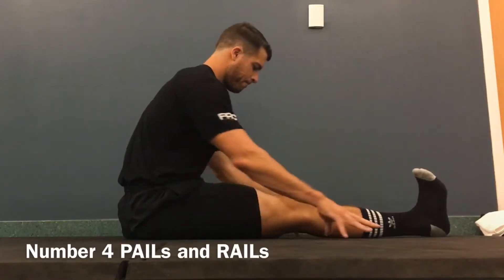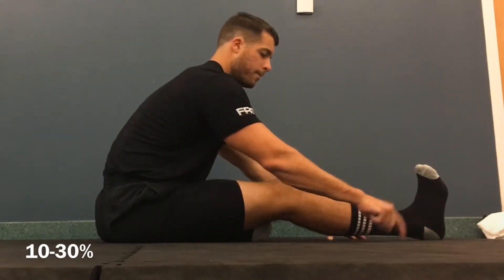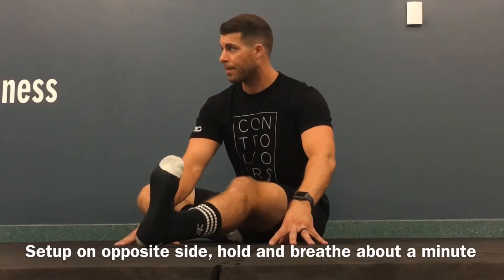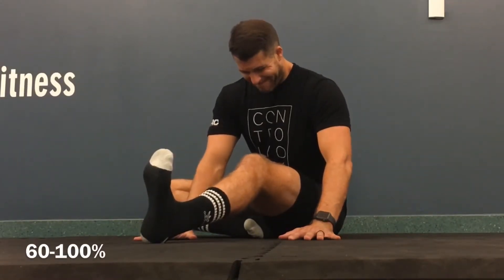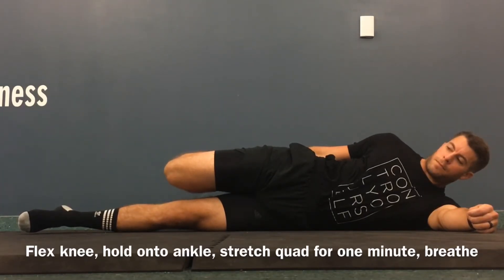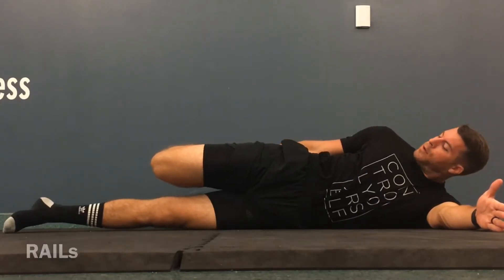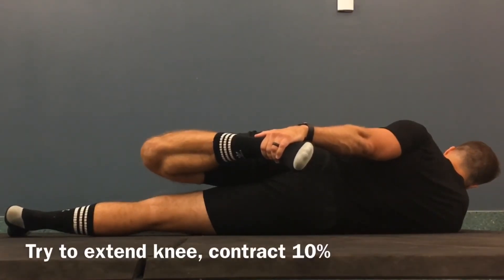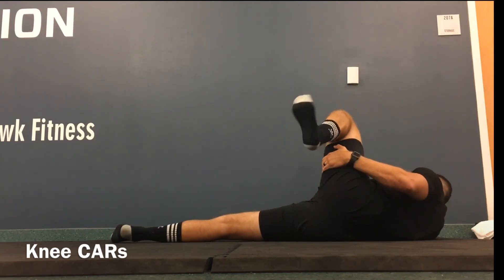Knee, Hamstring and Hip Mobility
The knee joint relies heavily on the tissues that surround it. Being able to extend and flex the knee is important for knee health. So that’s where we will build isometric force, in pain free knee extension and knee flexion.

Most of the day we are sitting or standing, laying down or walking. The knee doesn’t pass 90 and we wonder why our “hamstrings” are tight or our hips sink forward.

1) Number 4 Stretch

Target: Hamstring group

Place the lead leg on the mat. Keep the ankle in dorsiflexion and the knee slightly flexed with the torso facing directly forward.

PASSIVE STRETCH – Nutate the sacrum by pulling the buttock away from the lead knee (increasing lumbar lordosis)

PAILs – Contract the hamstrings group applying pressure on top of the mat through the calcaneus

RAILs – Hip flexion approximating the abdomen to the lead leg thigh (keep the chest up and facing forward)

2) Side Lying Quad Stretch

Targets: One Joint Quadriceps, anterior knee

From a side-lying position, grab the anterior ankle with the ipsilateral hand and flex the knee pulling the calcaneus towards the buttock.

Passive Stretch – Pulling the calcaneus (heel) towards the ipsilateral (same-sided) buttock.

PAILs – Knee extension into the resistance (barrier)of the hand

RAILs – Knee flexion